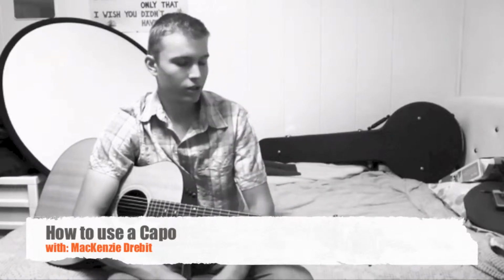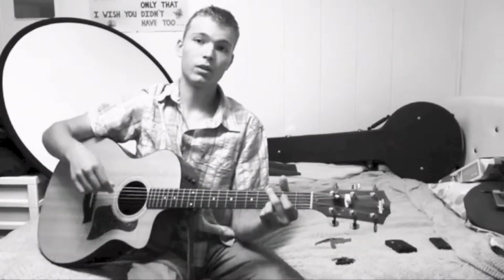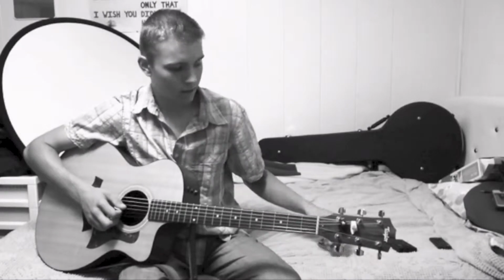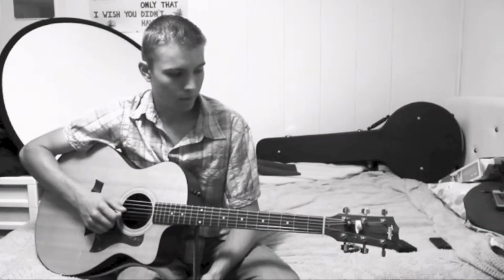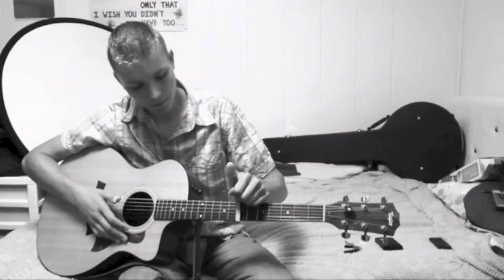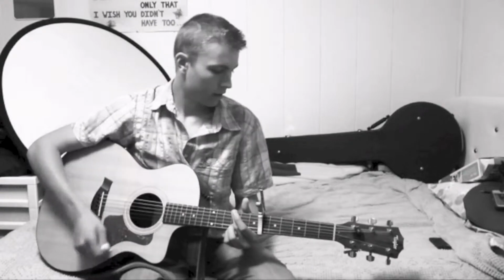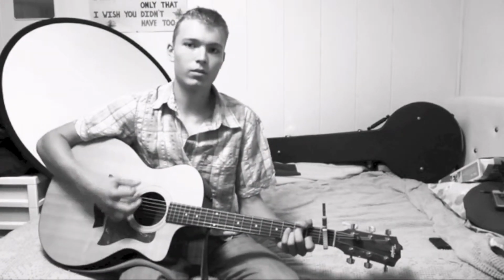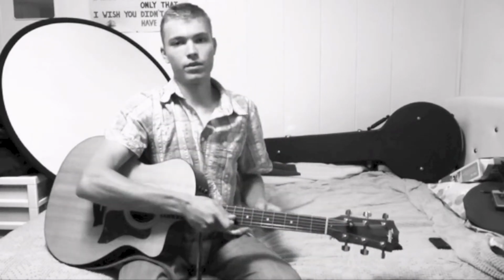How to use a guitar capo - Applications of a guitar capo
This video was made for a friend of mine, who had a question on the use of capo's. This video shows how to use, different types of capos, and different methods and applications of capos...